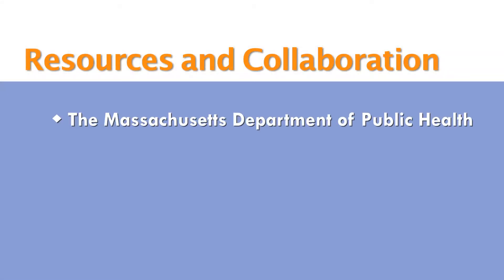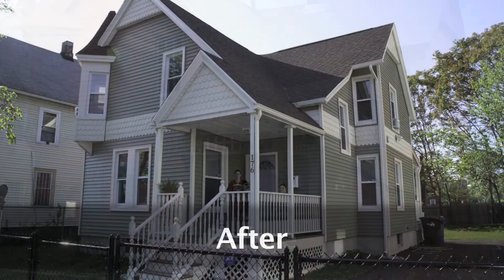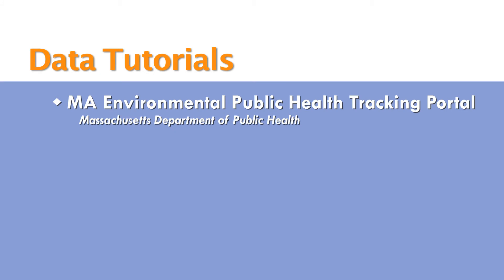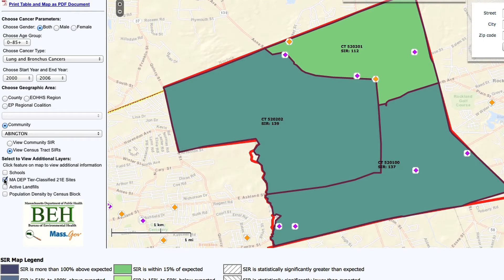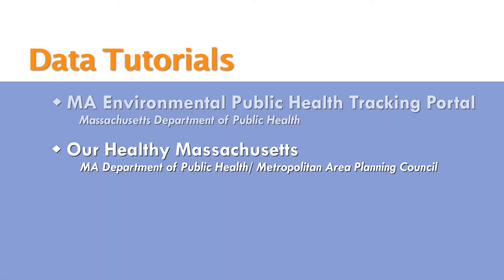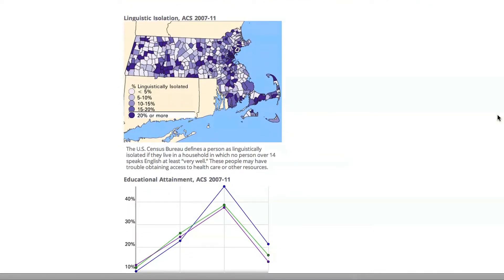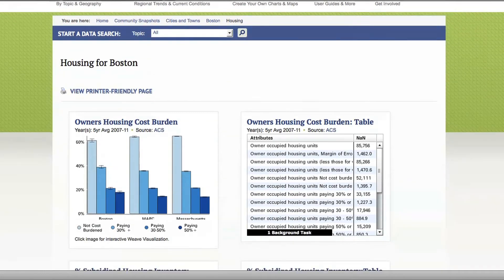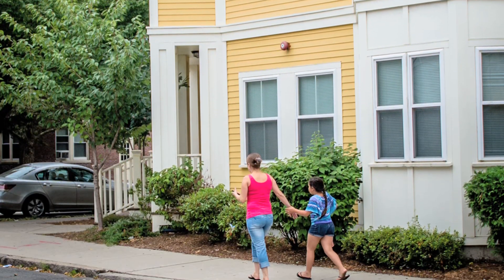Demonstrating the difference: Strategies for harnessing data and partnerships